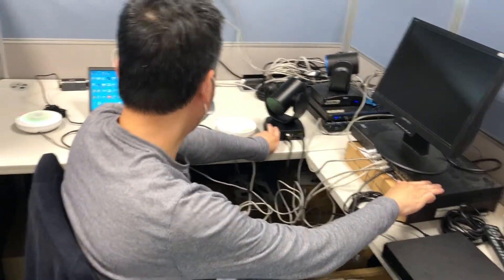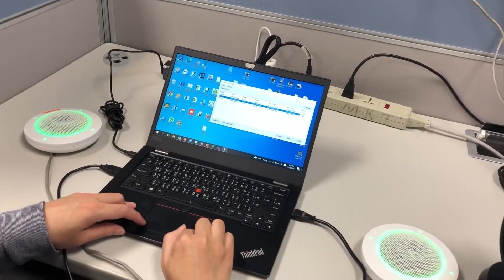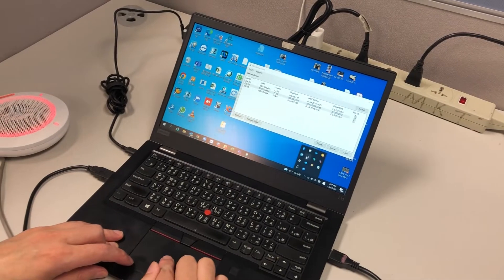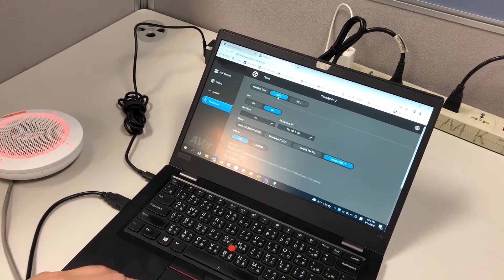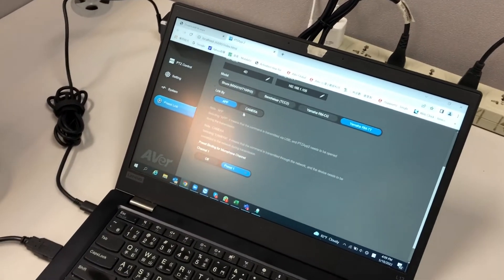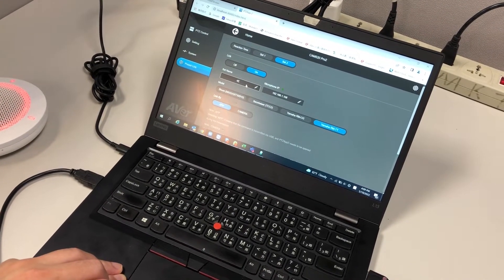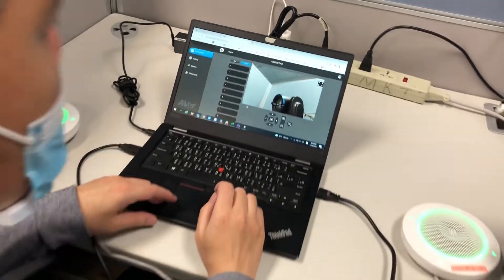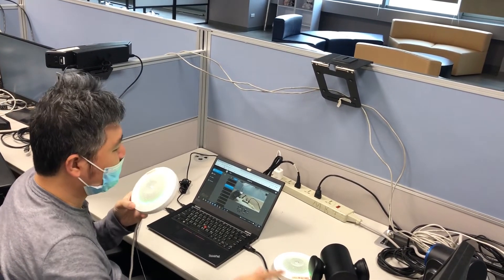How to Set up Yamaha mic with AVer CAM520 Pro2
Please refer the below time code
0:00 Setting the Aver CAM520Pro2, Yamaha RMTT , PC in a LAN.
2:21 Configuring the microphone channel and  CAM520Pro2 preset with PTZApp2
4:16  Combinating the system and testing
4:55  The setting process on the IP finder, RM-CR and then PTZAPP2

AVer USB Camera